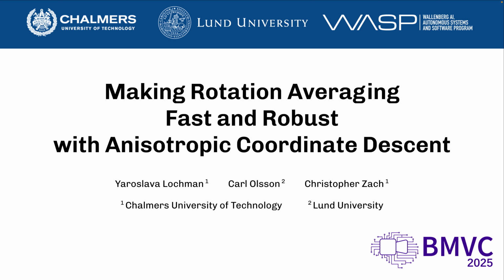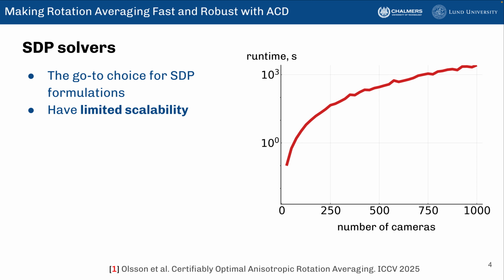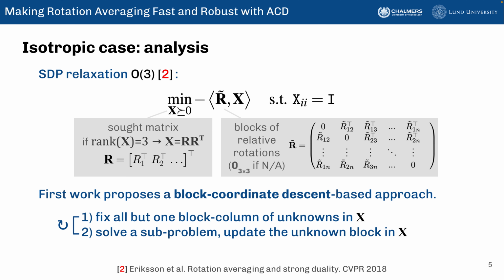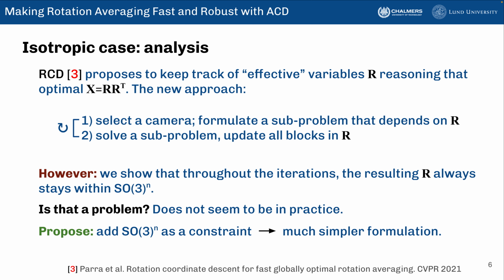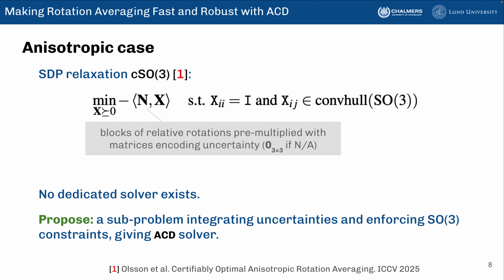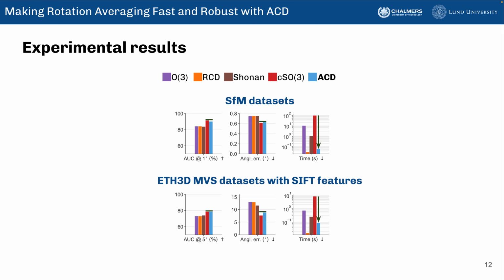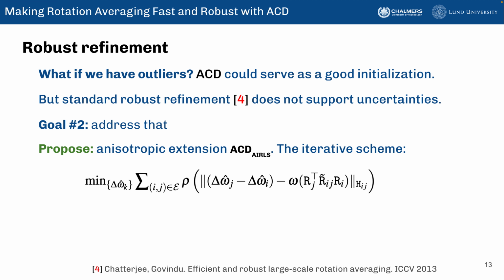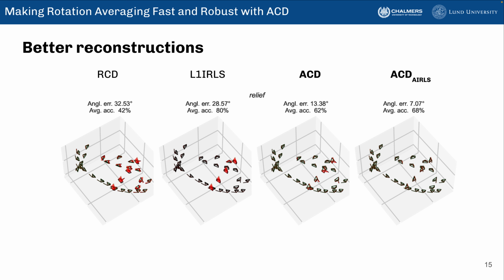Making Rotation Averaging Fast and Robust with Anisotropic Coordinate Descent (BMVC 2025)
Anisotropic rotation averaging has recently been explored as a natural extension of respective isotropic methods. In the anisotropic formulation, uncertainties of the estimated relative rotations—obtained via standard two-view optimization—are propagated to the optimization of absolute rotations. The resulting semidefinite relaxations are able to recover global minima but scale poorly with the problem size. Local methods are fast and also admit robust estimation but are sensitive to initialization. They usually employ minimum spanning trees and therefore suffer from drift accumulation and can get trapped in poor local minima. In this paper, we attempt to bridge the gap between optimality, robustness and efficiency of anisotropic rotation averaging. We analyze a family of block coordinate descent methods initially proposed to optimize the standard chordal distances, and derive a much simpler formulation and an anisotropic extension obtaining a fast general solver. We integrate this solver into the extended anisotropic large-scale robust rotation averaging pipeline. The resulting algorithm achieves state-of-the-art performance on public structure-from-motion datasets.